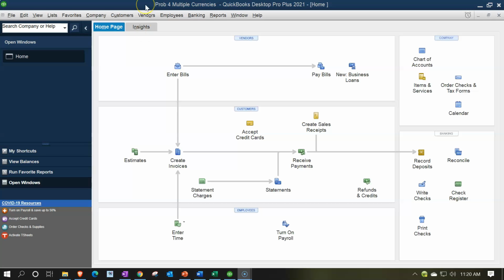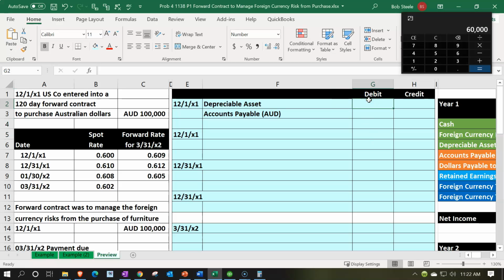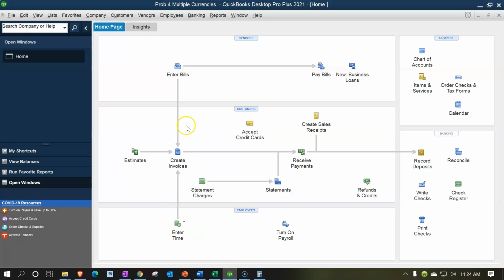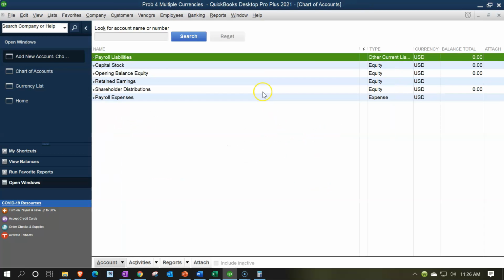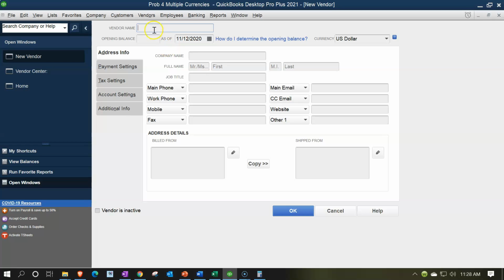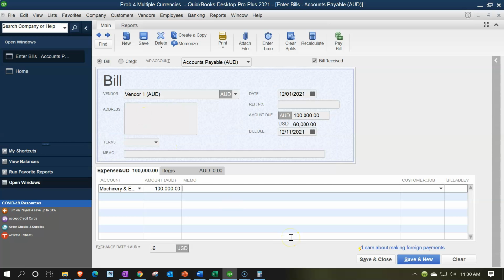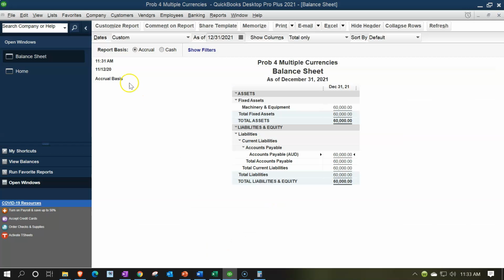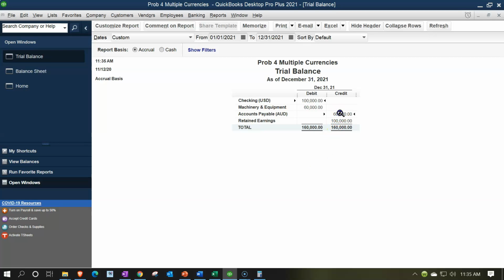Purchase Fixed Asset On Account Foreign Currency 1490 QuickBooks Desktop 2021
Purchase Fixed Asset On Account Foreign Currency